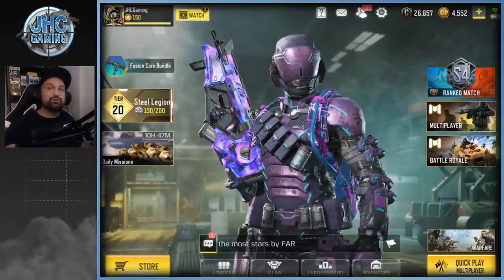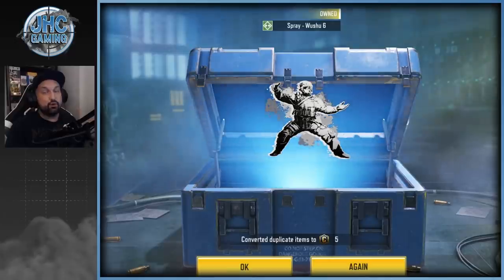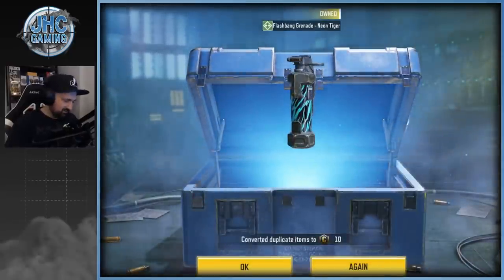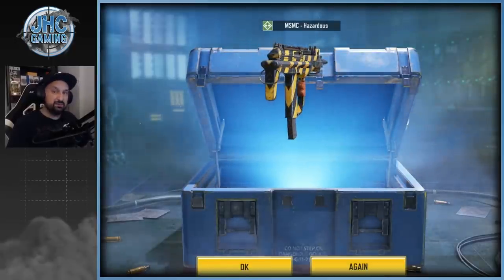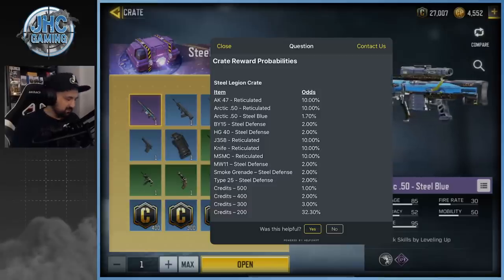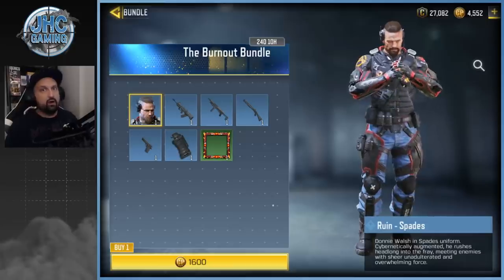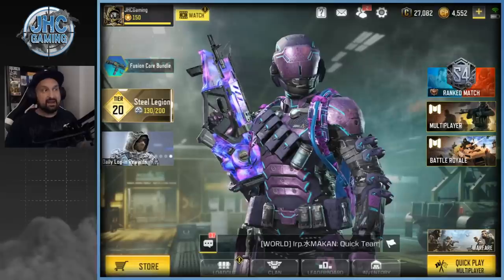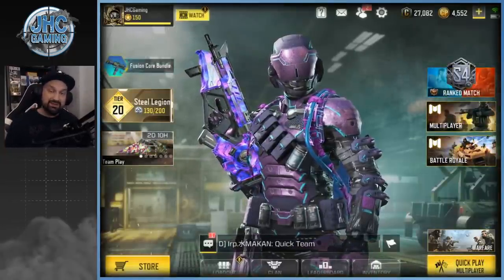1st Crate Opening of Season 5: Looking at the new content in Call of Duty Mobile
1st Crate Opening of Season 5: Looking at the new content in Call of Duty Mobile

Hey guys, this is my first cod mobile crate opening of the season 5. Looking at the new crate content and my wish list for the season in call of duty mobile season 5!